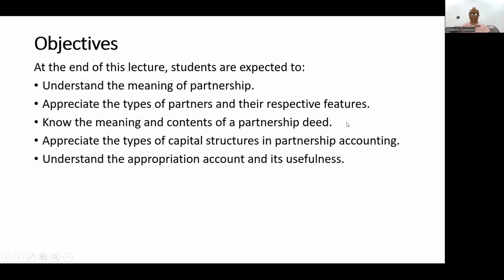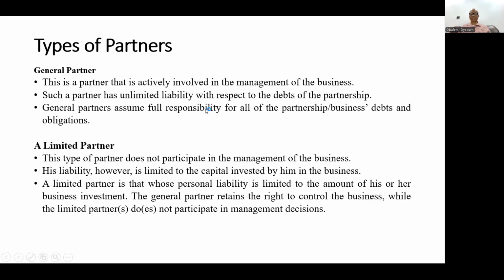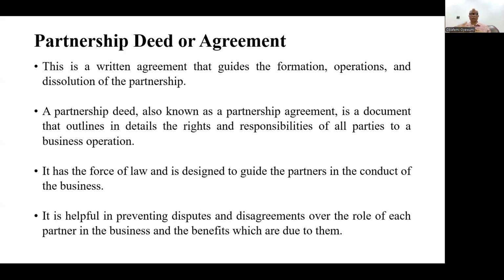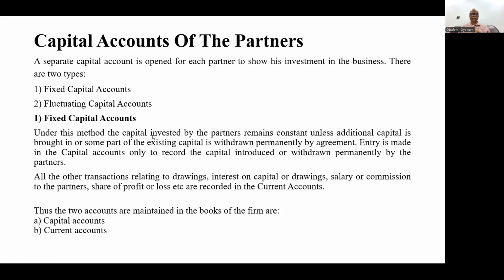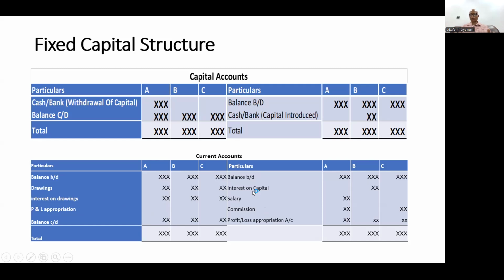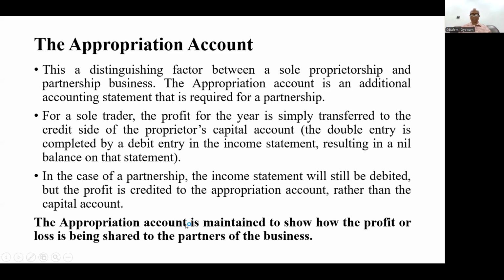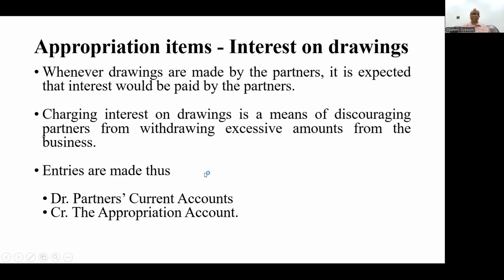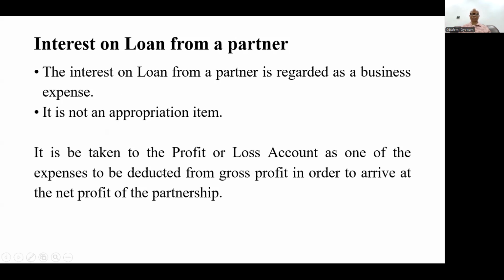Partnership Accounts - An Introduction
The ownership of business entities comes in different shades. From the single-owner structure to multiple owners. Among the multiple owners types is the partnership business, which connotes a business entity co-own by two or more people. This video introduces viewers to the features of partnership and the types of accounts that are usually maintained for a partnership  business.